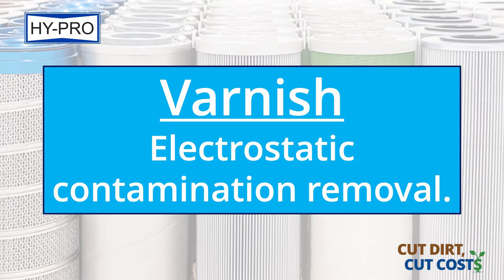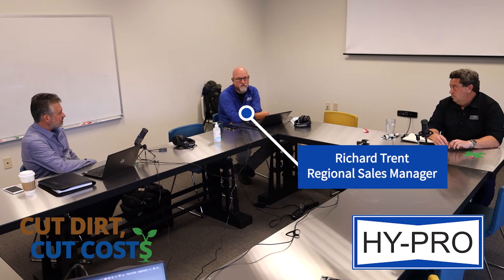Varnish and Electrostatic Contamination Removal | Donaldson Hy-Pro 2024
Hy-Pro's subject matter experts share their knowledge and experience of providing the best-in-class solutions for electrostatic contamination removal in this short from Hy-Pro's Factoryside Chat Podcast.